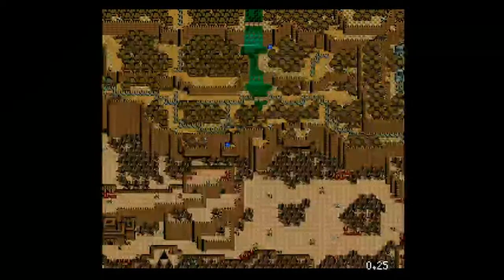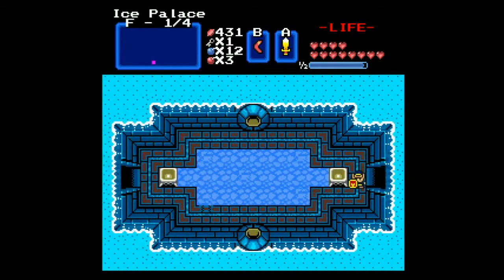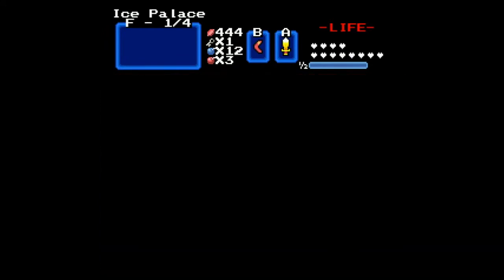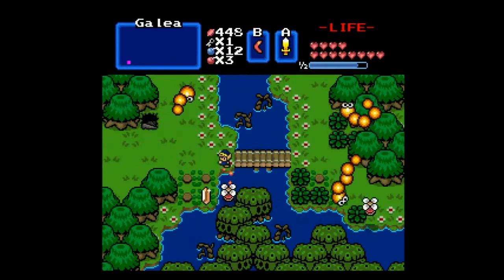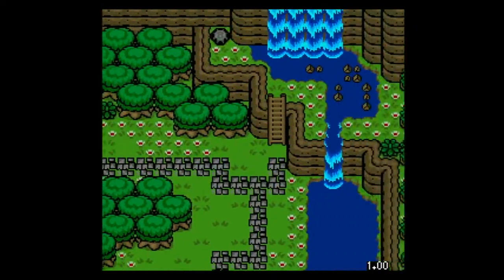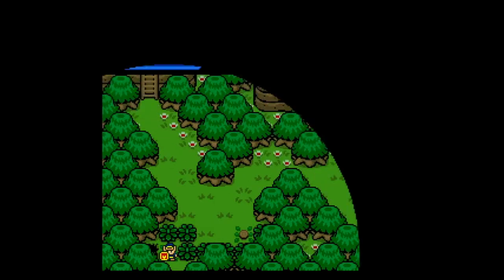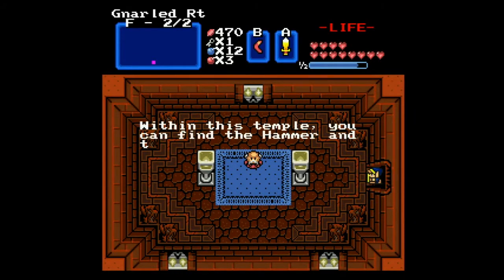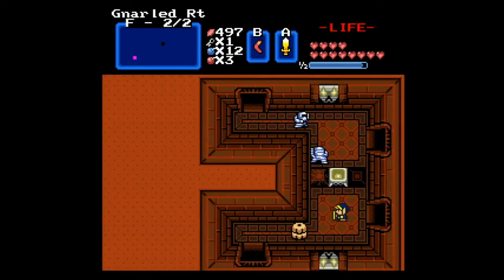Let's Play Zelda Classic - Hidden Duality part 25 - Reluctantly Going To Level 7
Choosing between Level 7 and a dungeon with invisible enemies, and I pick the invisible enemies. That's how much I don't want to go to Level 7. It's like another Level 3, but worse.